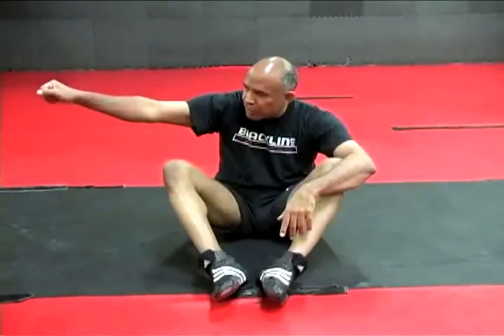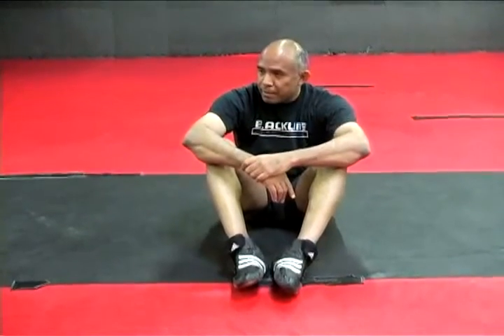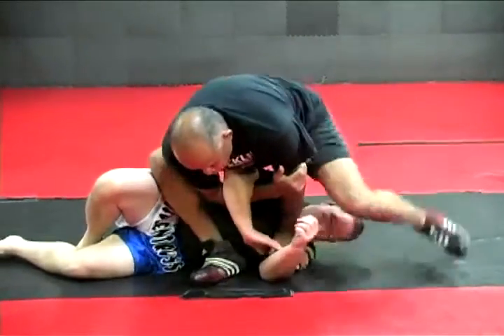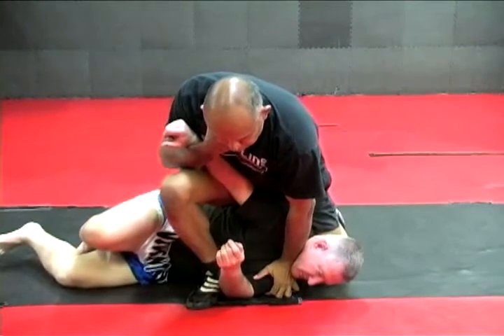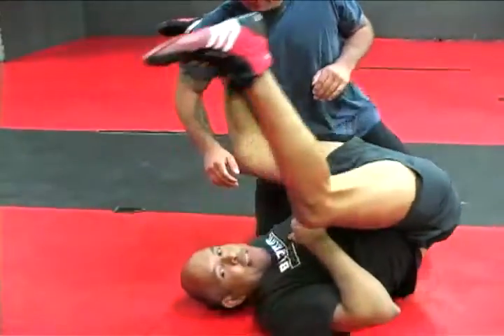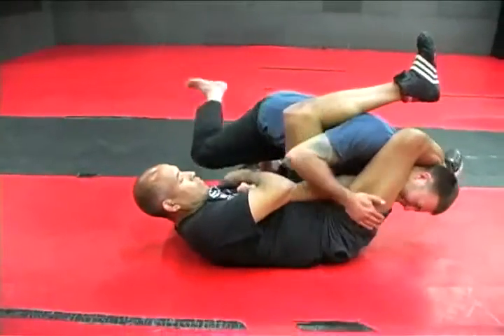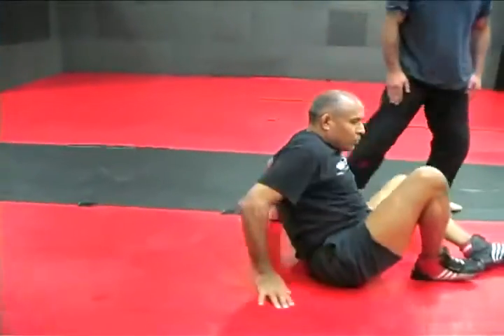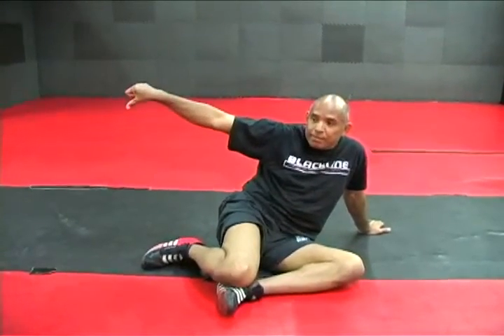Roy Harris: Secrets Of Effective Arm And Wrist Lock - Seminar Excerpt | RoyHarris.com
Discover the secrets of executing a devastating straight arm lock and wrist lock effectively.

Watch this complete video and enhance your skills with the arm and wrist lock seminar excerpt.

I hope you enjoyed and learned a few things from this video!

Title: Roy Harris: Secrets Of Effective Arm And Wrist Lock - Seminar Excerpt | RoyHarris.com

This video has  information on Roy Harris: Secrets Of Effective Arm And Wrist Lock - Seminar Excerpt, but also covers the following topics:

Arm Lock Techniques
Armlock Technique Demonstration
Effective Wrist Manipulation

✅  About Roy Harris.

My channel is all about martial arts mastery and practical self-defense techniques.

Since 1981, I have been involved in thousands of hours of hands-on martial arts, self-defense, military combative, arrest and control, defensive tactics, and functional fitness training. In those 30+ years, I have obtained numerous black belt and instructor certifications.

To date, I have taught over 700 seminars in 25 countries, written tons of articles, answered thousands of questions on various forums, written a book, produced fourteen apps, and produced a few hundred instructional videos for my students, instructors, clients, and on my various websites.

I owned and operated a martial arts academy in San Diego, CA, for seventeen (17) years.

After closing my martial arts academy in 2010, I began pursuing contracts with police departments and military units. I also began teaching private lessons in clients’ homes and places of business!

To date, I have personally trained and promoted over thirty students from white belt to black belt in Brazilian Jiu-Jitsu. I have also trained over 100 high-level instructors in Bruce Lee’s Jeet Kune Do, Filipino Martial Arts, Arrest and Control, and Defensive Tactics.

Several of my students have fought and won numerous times in the UFC, Bellator, King of the Cage, Rumble in the Cage, and various other Mixed Martial Arts vents. Some have earned championship belts.